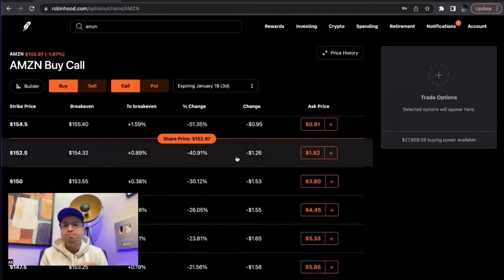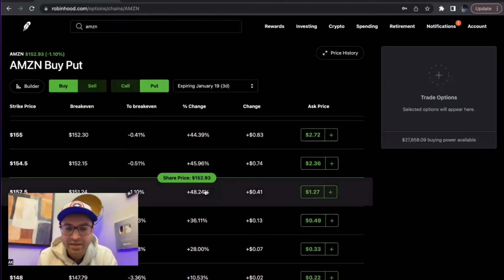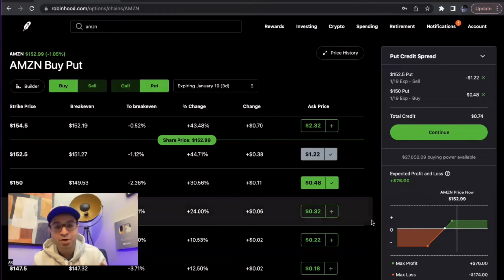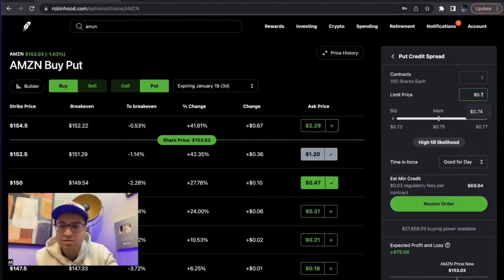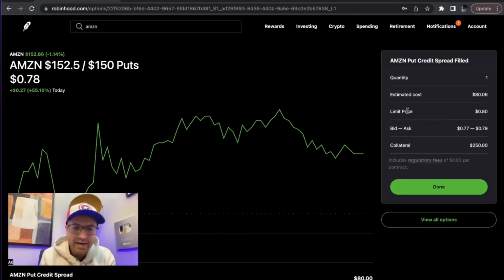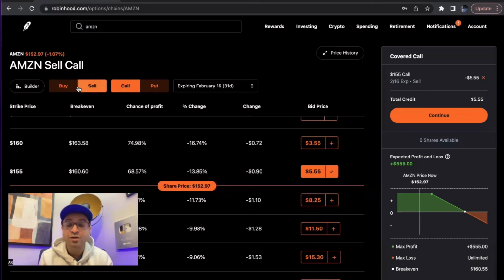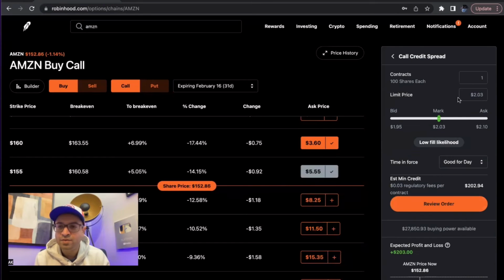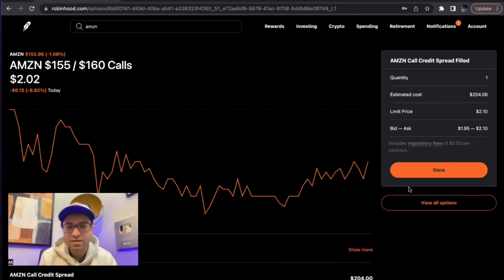How to Trade Credit Spreads on Robinhood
Learn how to trade credit spreads on Robinhood in this educational video! Whether you're a new trader or just looking to expand your options trading knowledge, I'll show you step-by-step how to open and close credit spreads. Join me as we use Amazon as an example and discover the ins and outs of this strategy.

🔔 Real-Time Alerts: Stay ahead of the game with immediate updates on my trades and crucial market movements. Be the first to know, every time!

🔍 Exclusive Market Insights: Dive deep into the world of finance with thorough analyses of market trends, sectors, and hidden investment gems. Gain an edge with my expert insights!

💼 Personal Portfolio Updates: Get a sneak peek into my investment strategies. Discover how I manage my holdings and plan my new positions. Learn from my experience!

📚 Educational Resources: Unlock a treasure trove of knowledge with our specially crafted guides and PDFs. Elevate your financial literacy and investment skills at your own pace!

📈 Weekly Watchlists: Every week, I share a meticulously curated list of stocks and options I'm keeping an eye on. Don't miss out on potential opportunities!

💬 Community Chat: Join our vibrant chatroom for live discussions. Share ideas, ask questions, and connect with like-minded investors. You're not alone on this journey!

📈 Link to TradingView for charting and adding the indicators mentioned in my videos